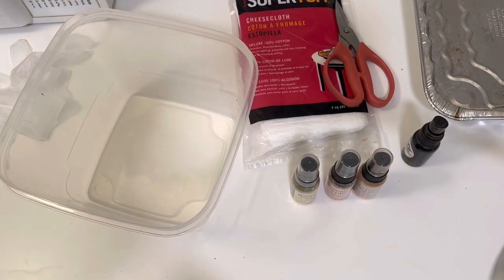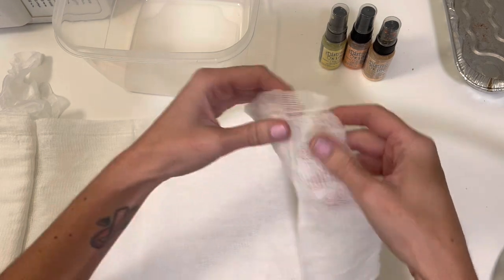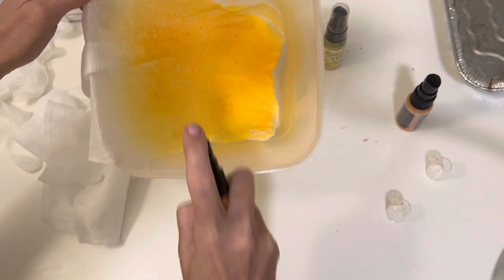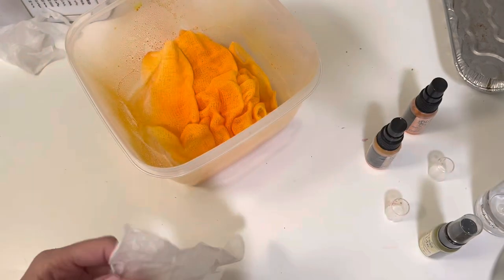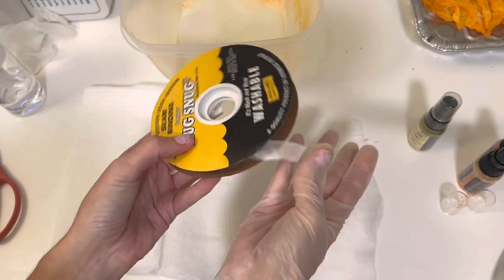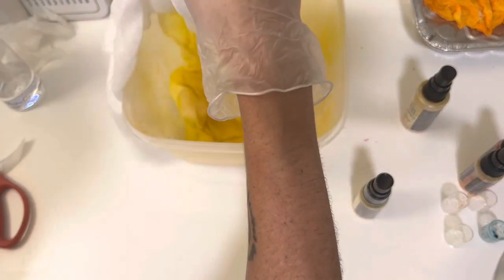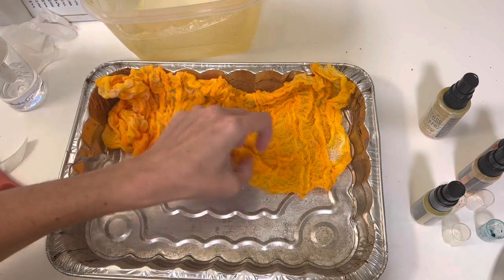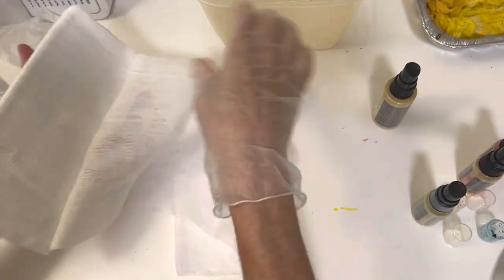Dyed cheesecloth tutorial // easy junk journal embellishment idea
Similiar ink trio
Mustard seed ink spray
Wild honey distress oxide
Latex free gloves